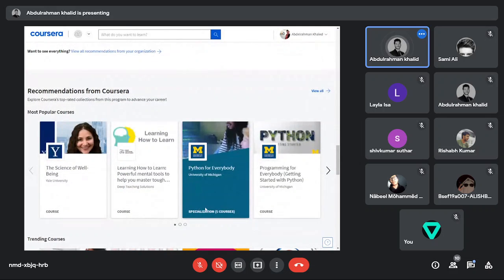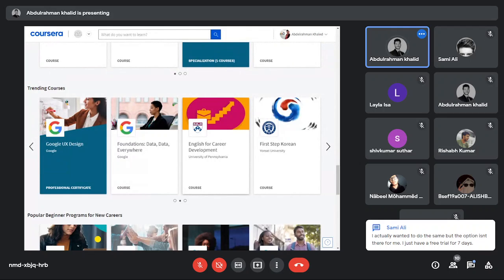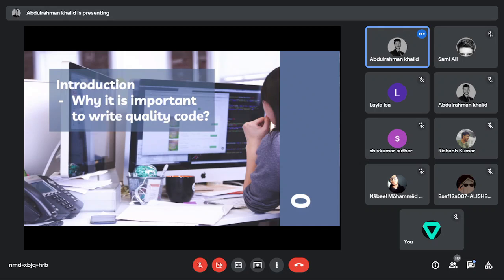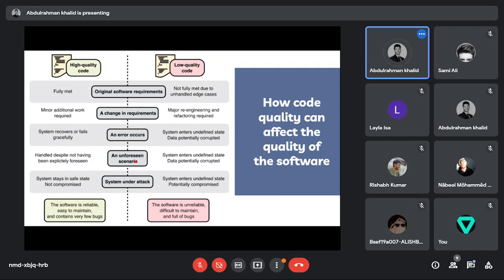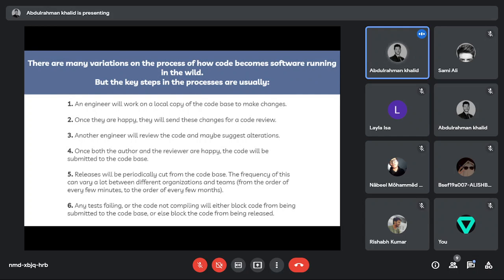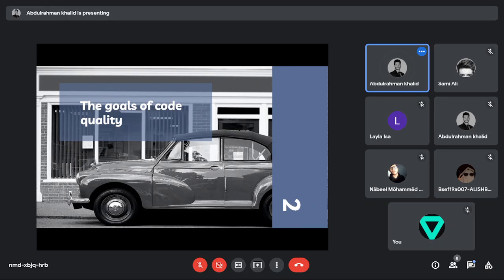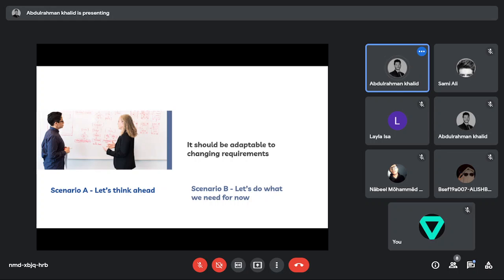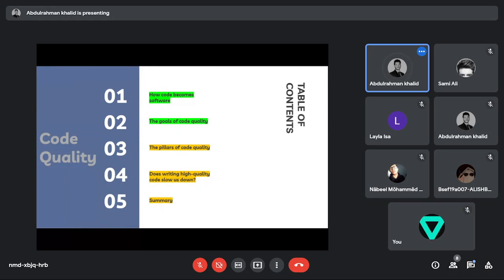Code Quality | Good Code Bad Code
BestPractices is a weekly discussion on how to be a better engineer and what it takes to be one.

We discuss different practices, tools, techniques, and disciplines to be a better software engineer.

00:00 Coursera for students
9:46 Welcome
11:34 What we will learn
15:50 Preview
18:30 Code Quality
25:21 Code quality & software quality
29:34 How code becomes software
39:03 Software development & deployment process
41:54 Goals of code quality
46:30 It should work
48:05 It should keep working
50:18 Adaptable to changing requirements
55:13 It should not reinvent the wheel
1:02:28 Summary